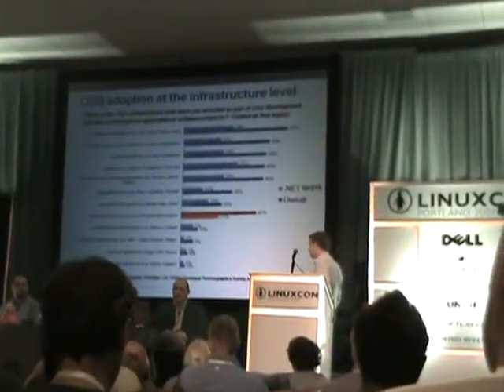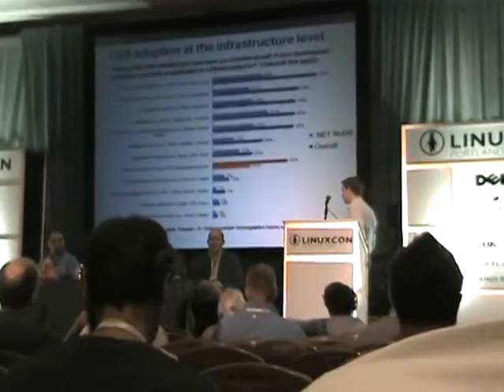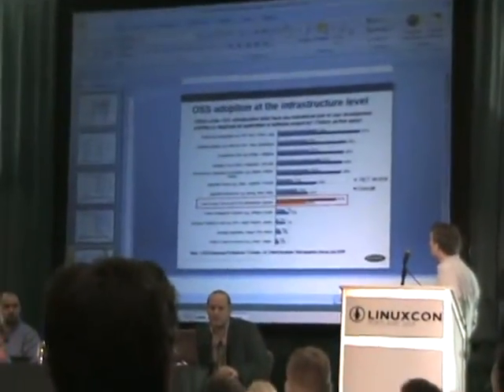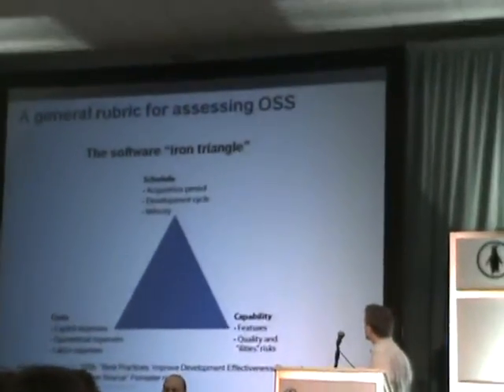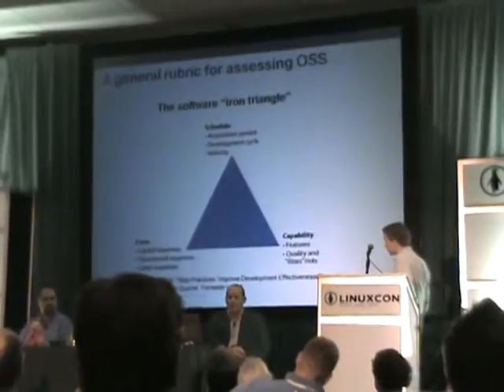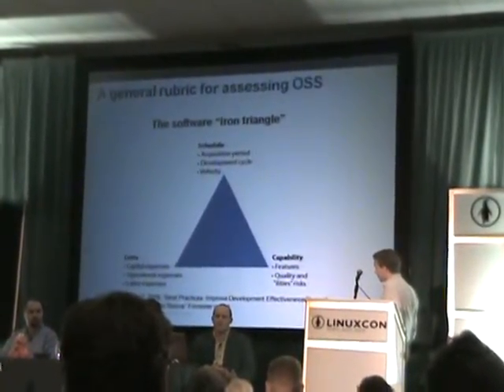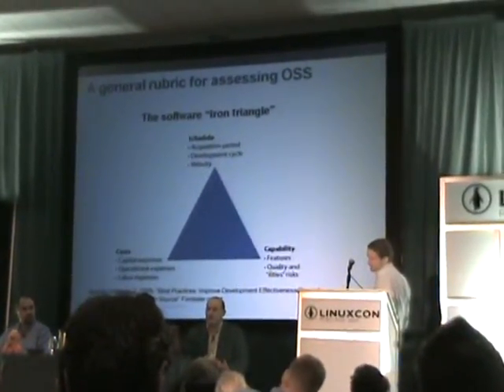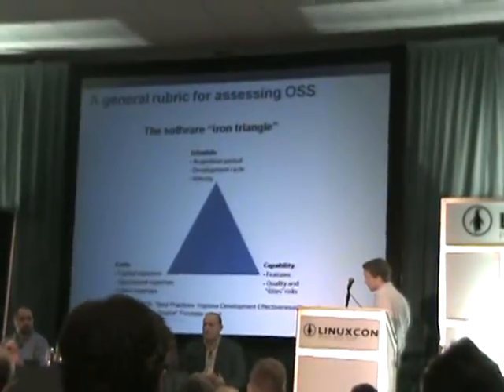LinuxCon 2009 Keynote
Keynote at LinuxCon 2009.